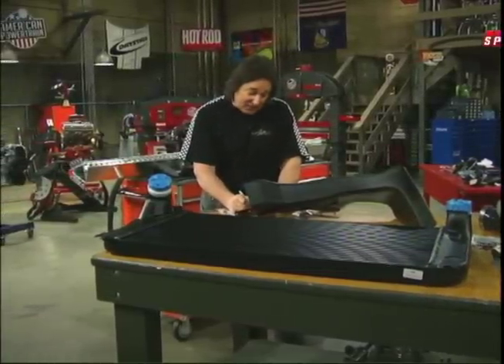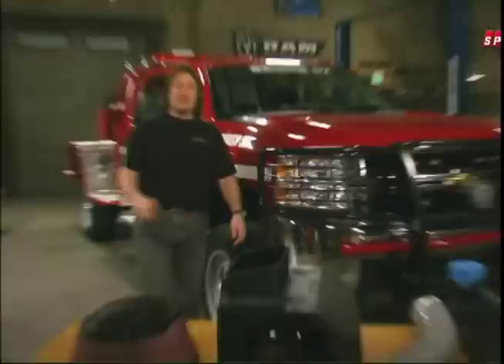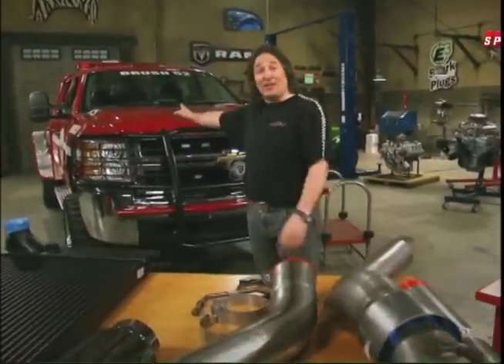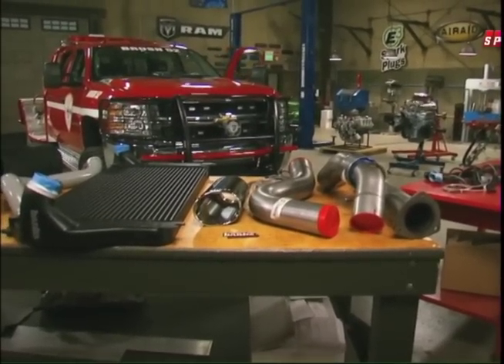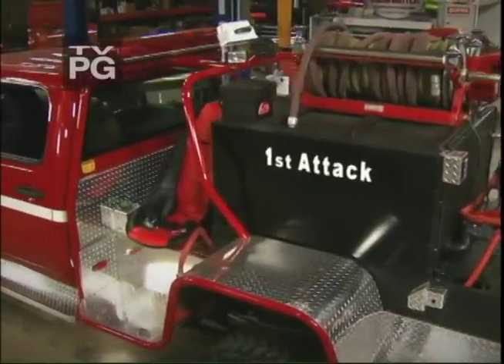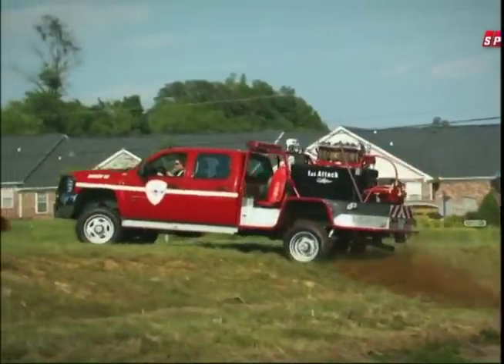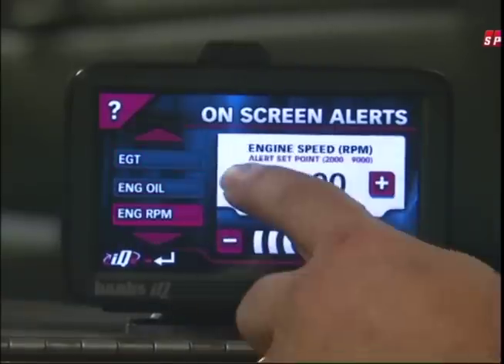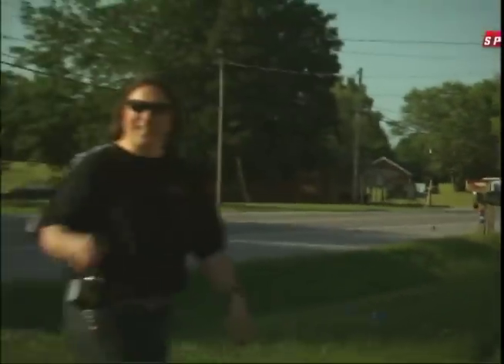Fire Truck gets Banks Power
Gale Banks was a guest on Stacey David's GearZ TV on the SPEED Channel.

The vehicle featured was a 2008 Chevy 3500HD 4x4 dually "Brush Truck" that's being upgraded for a local volunteer fire department. Since this is a real working brush truck, Stacey's emphasis was on strong, reliable power and performance that won't let you down in a life or death situation.

The build included the Ram-Air®/Super-Scoop®, Techni-cooler®, Boost Tube, Monster® Exhaust w/Cool Cuff®, SpeedBrake™, and the new Banks iQ® Flash with tuning capabilities and back-up camera.

to see what we have for your truck.